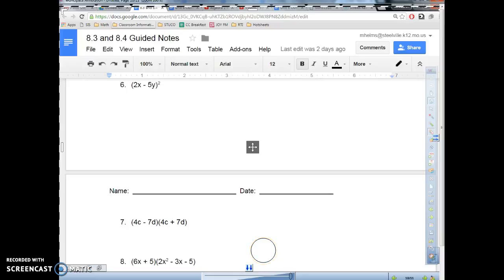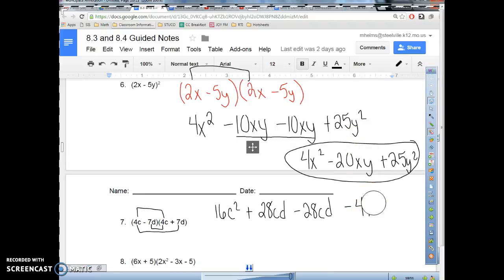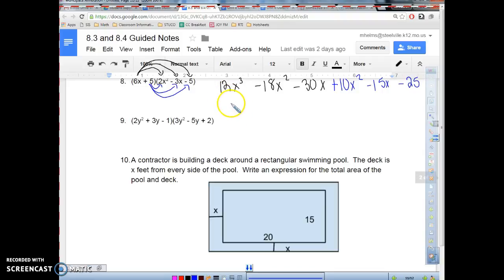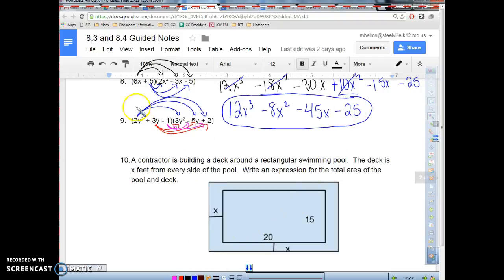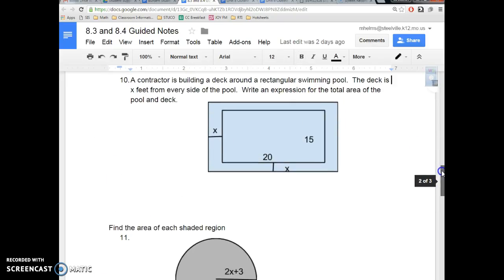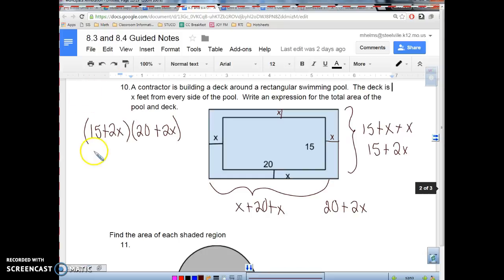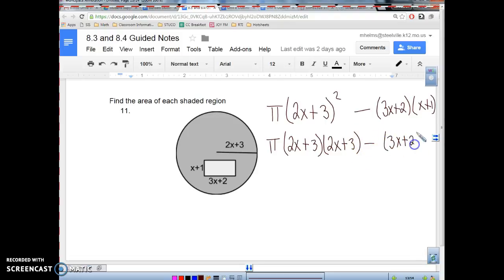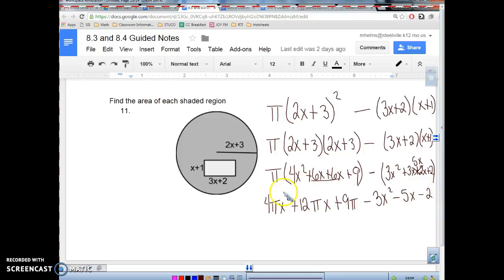Algebra 1 8.3 and 8.4 Part 2